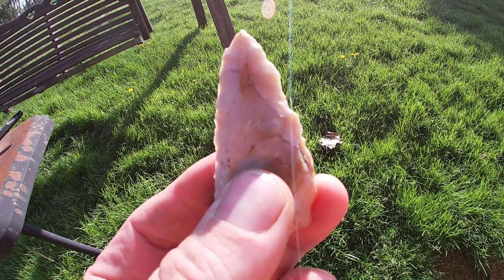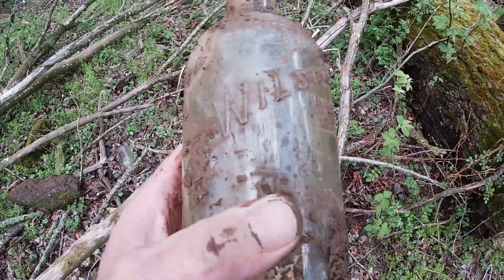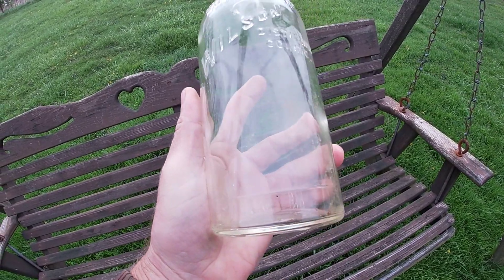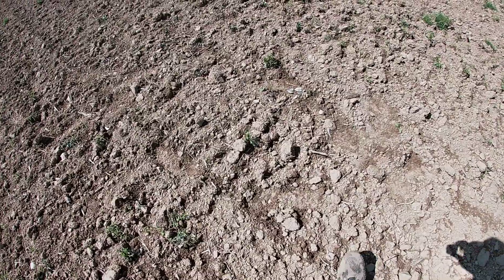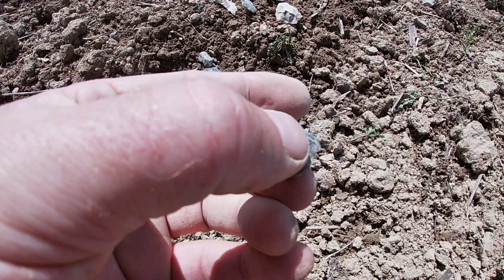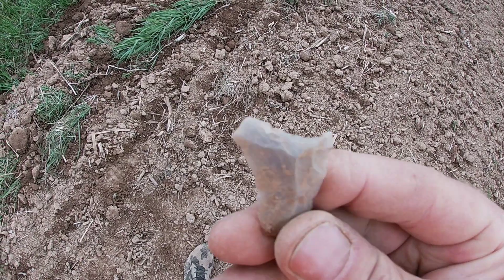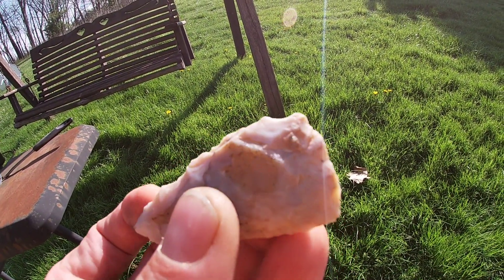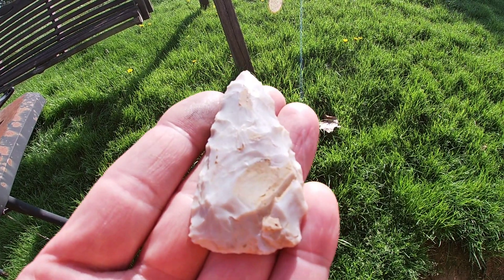Arrowhead Hunting Ohio 2023.. Hail storm.. Wilson whiskey.. Flint ridge Beauty 🎉